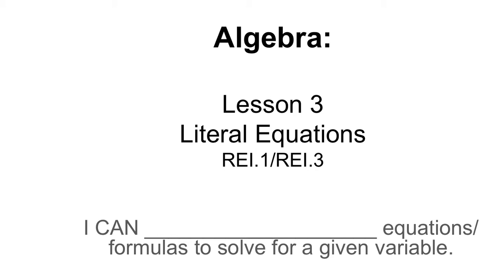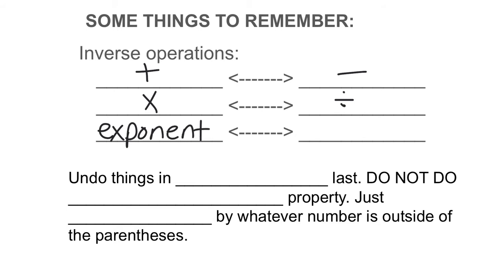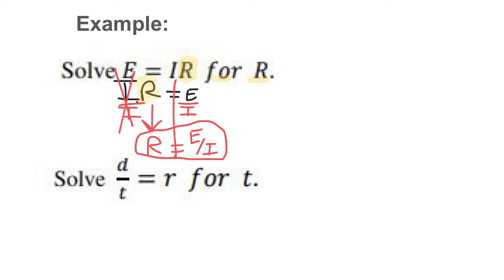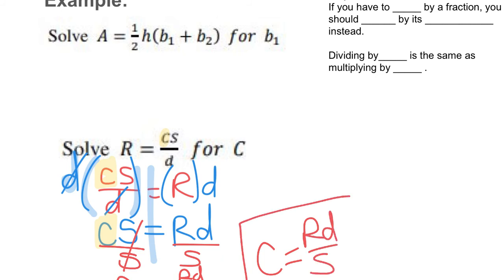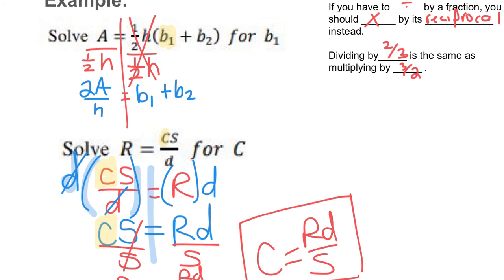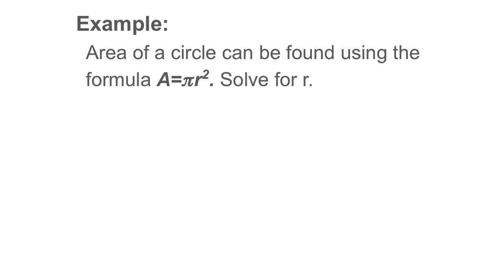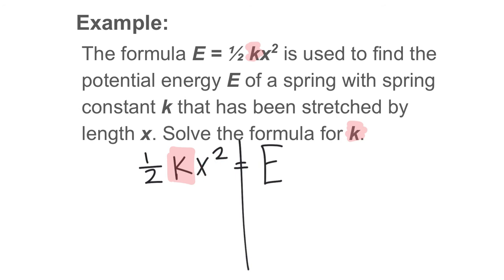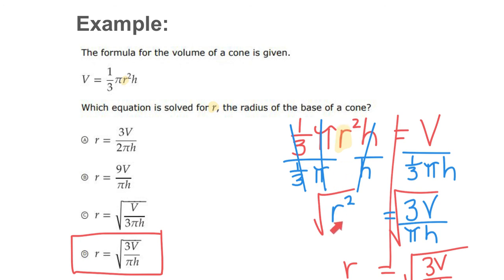2022 Algebra Lesson 3 - Literal Equations .mp4